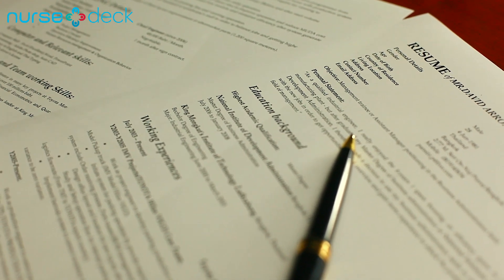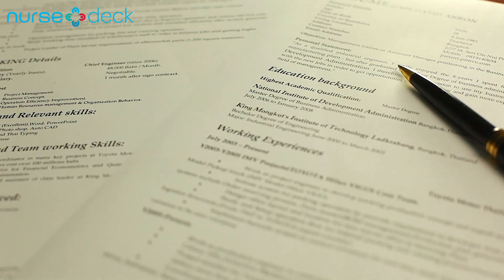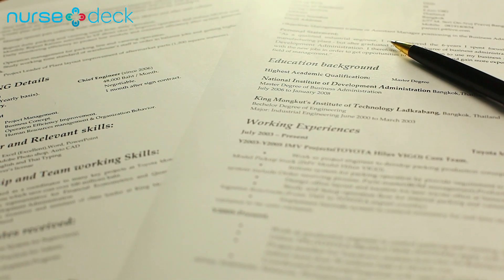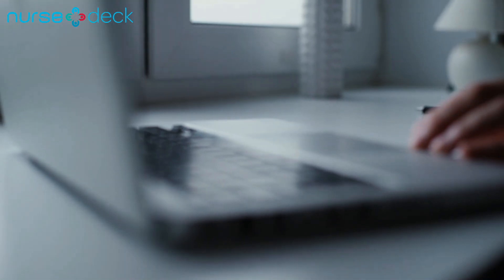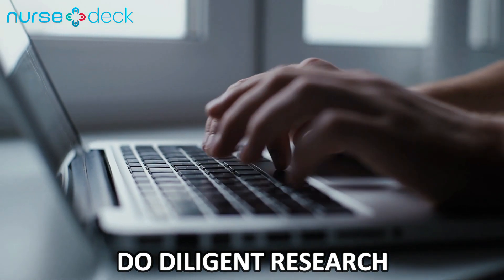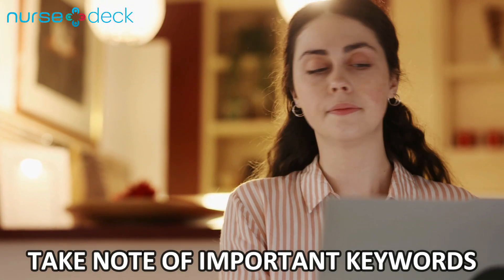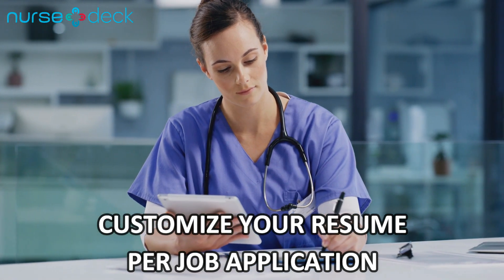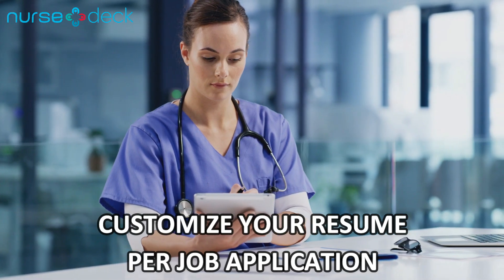NURSING RESUME WRITING TIPS & STRATEGIES FROM EXPERIENCED PROFESSIONALS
Companies are looking for qualified nurses who will bring significant contributions to their company. With this, show what you can bring to the table. Follow these nursing resume writing tips and strategies from experienced professionals to help you build a resume that will make you a potential asset.

Wanna become a part of our growing nurse community?